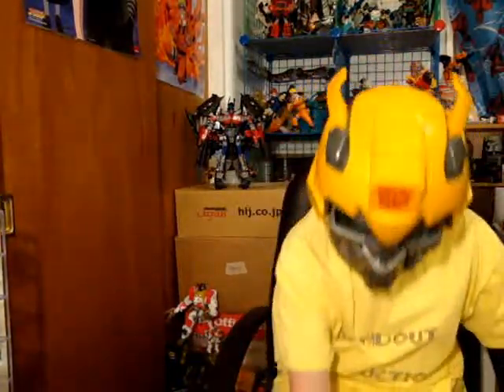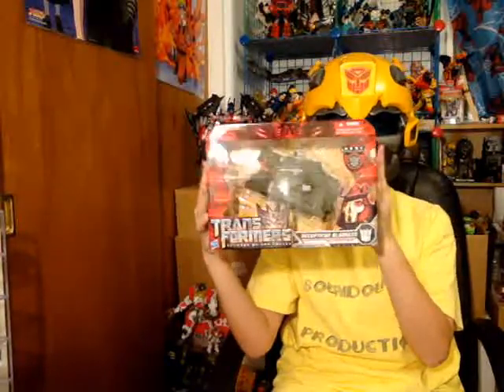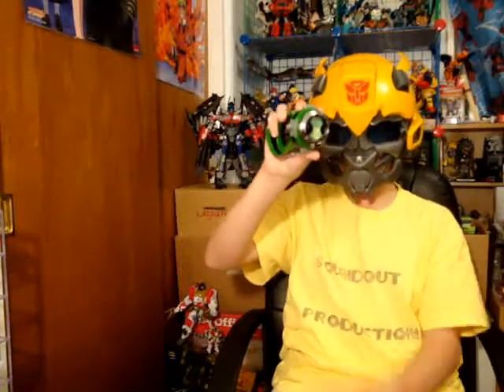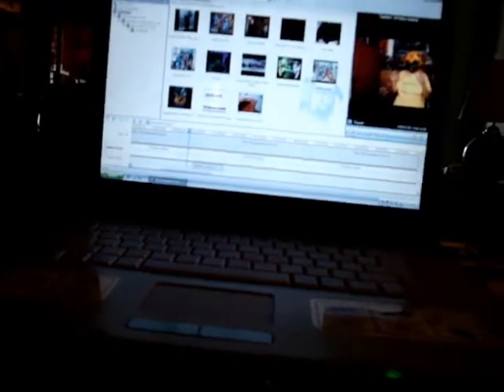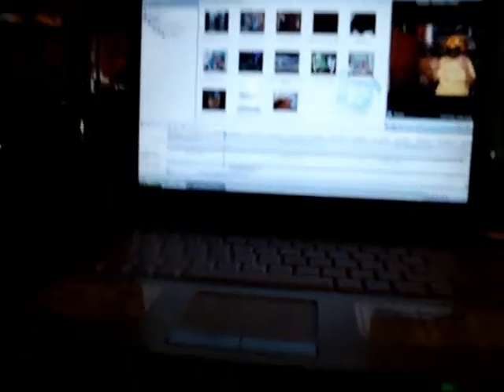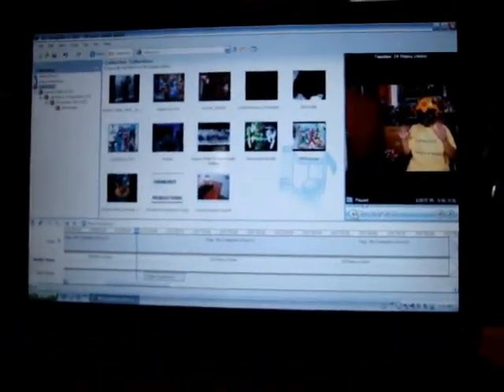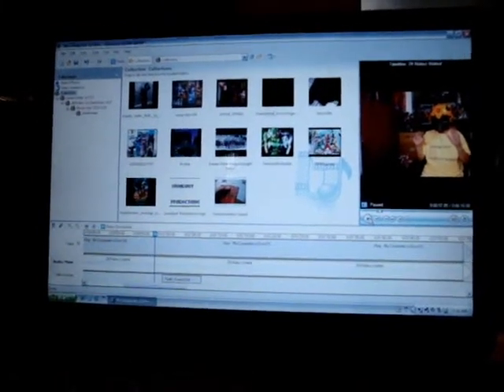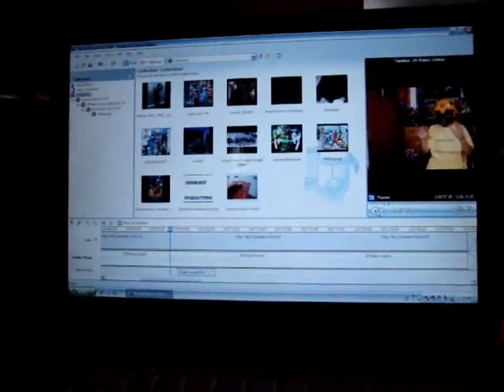Soundut V-Log-My Computer is Emo a blog and Reply from Bandai!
A little vlog about what is the latest in Soundout Productions.